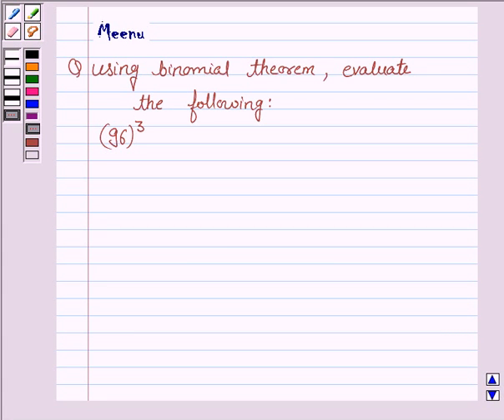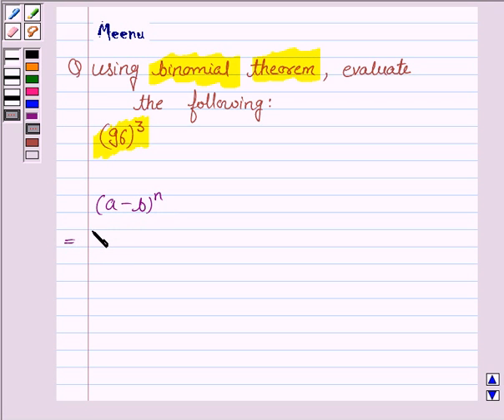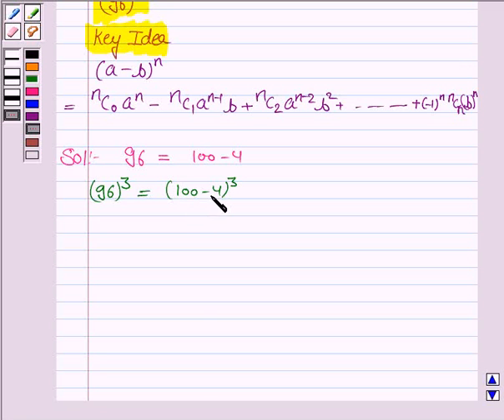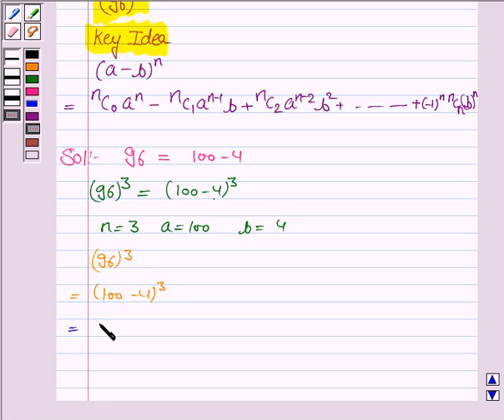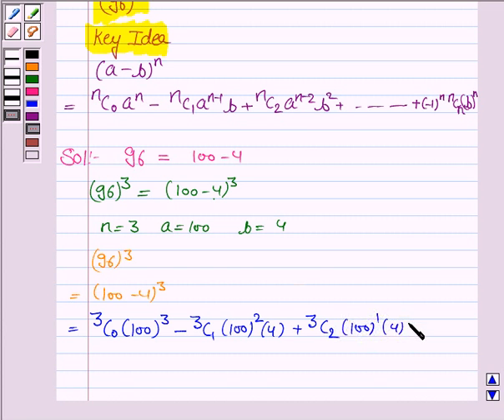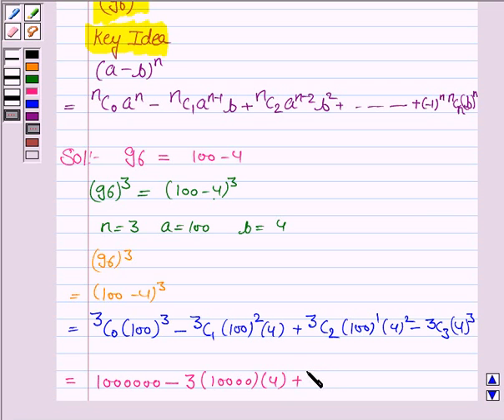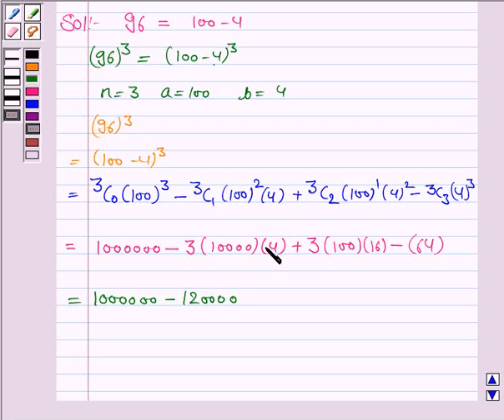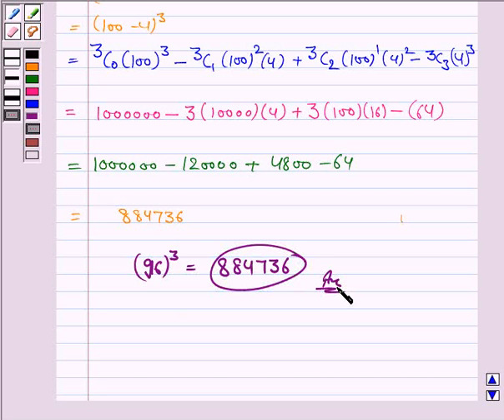Maths XI NCERT 8 8 1 6